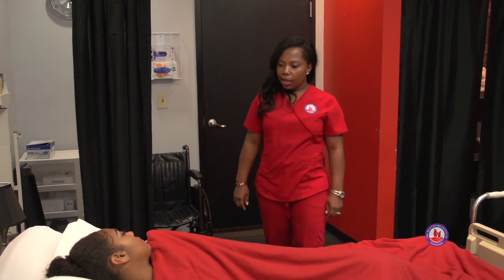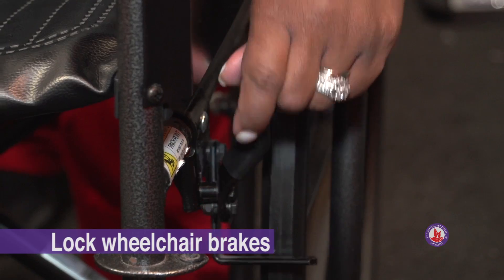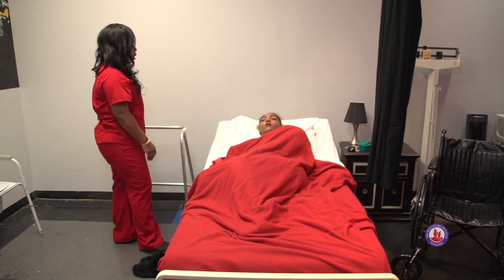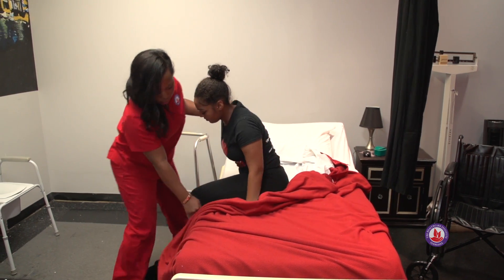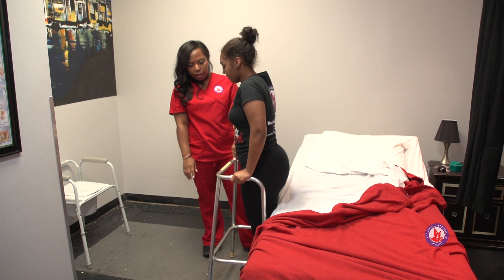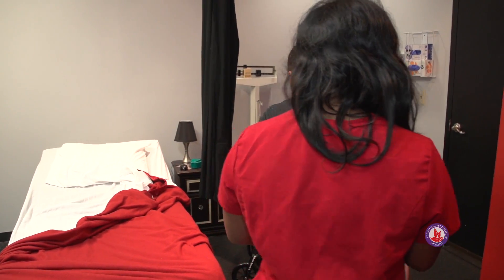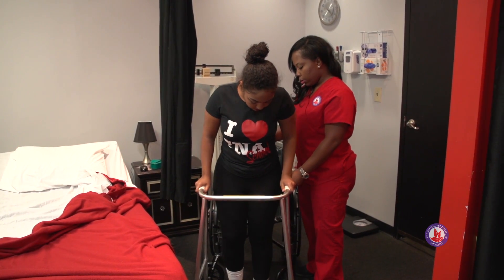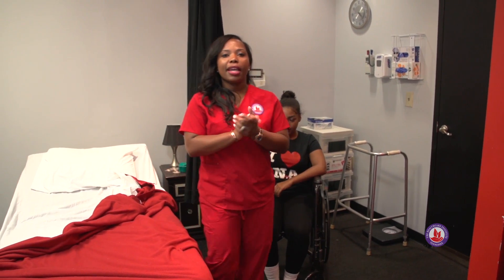Skill 3 Ambulation with walker